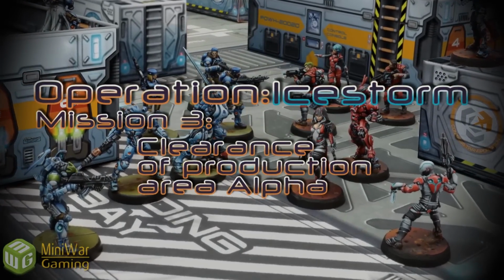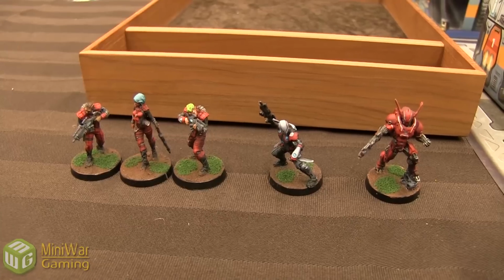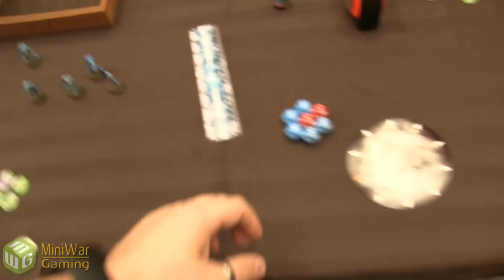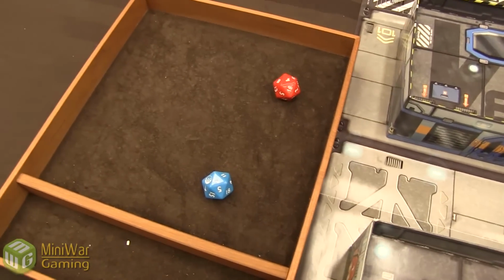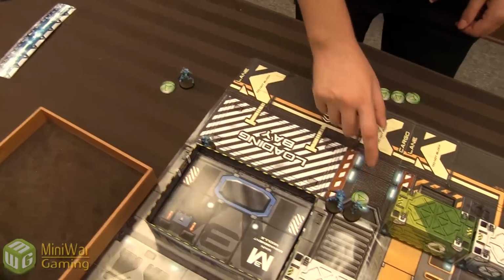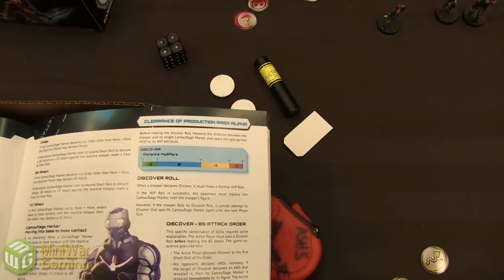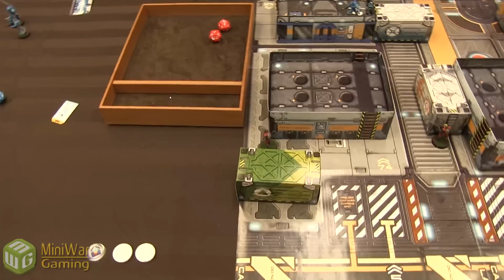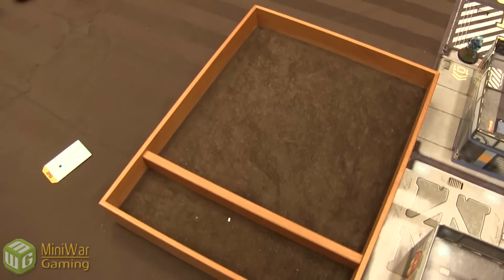Infinity Battle Report - Operation Icestorm Mission 3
Ash and Owen play Operation Icestorm Mission 3, adding the rules for TO camo, discovery, combat jump and infiltration!